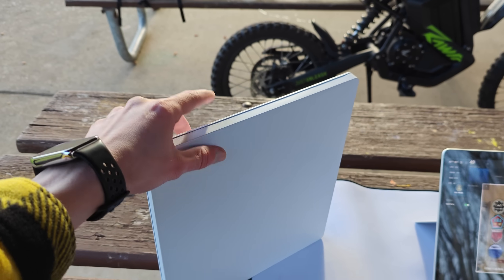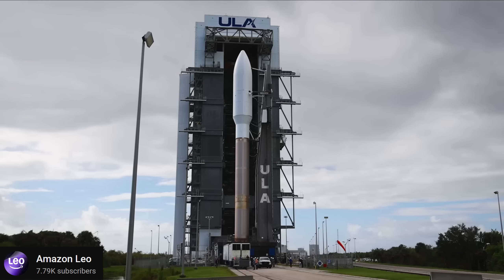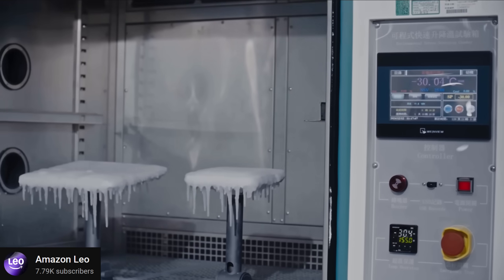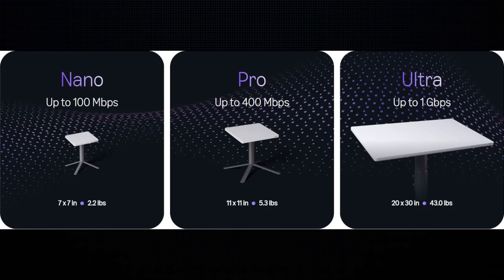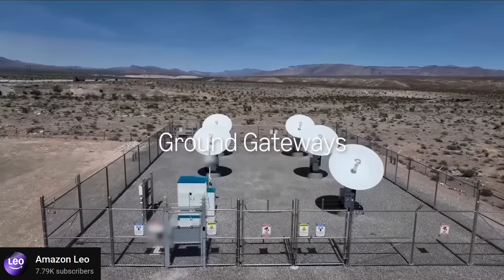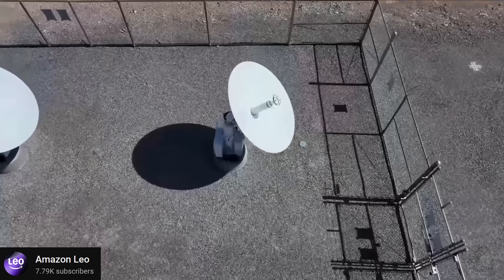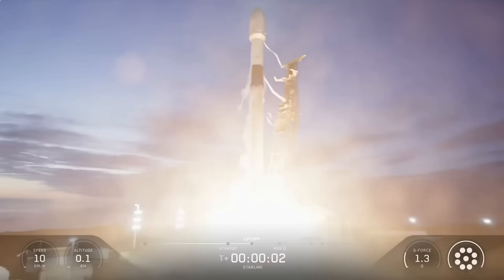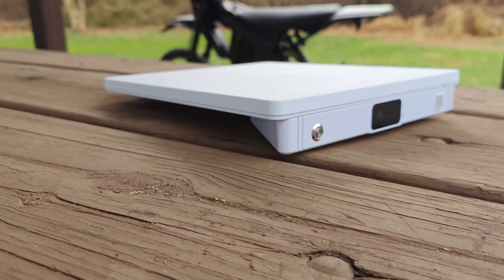Starlink has a Problem, Amazon LEO is Actually GOOD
Comparison of Spacex Starlink vs Amazon LEO including the dish hardware, plans, pricing, and networks.

Starlink mini
Starlink residential

Starlink mini battery